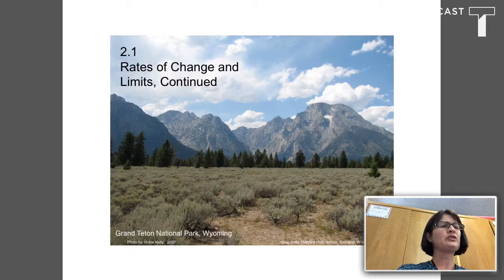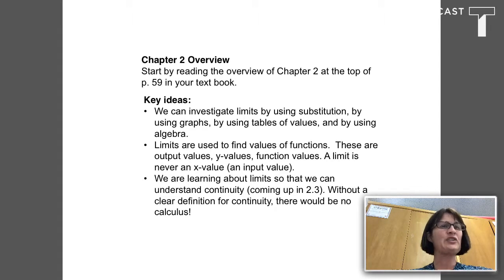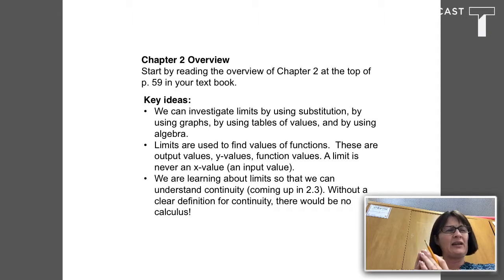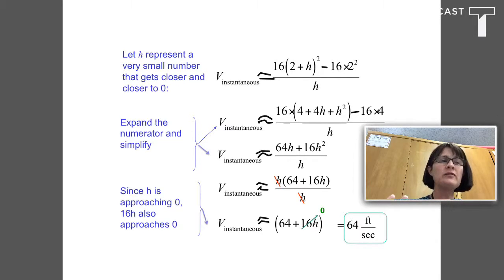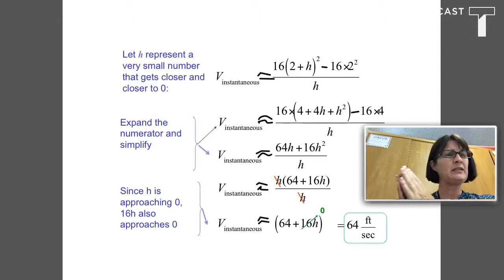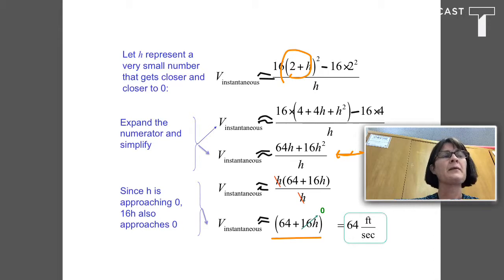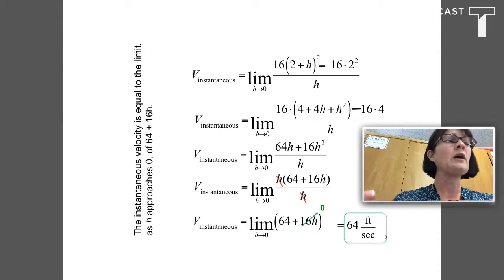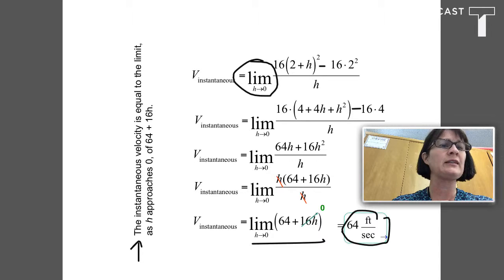2.1 Limits part 1